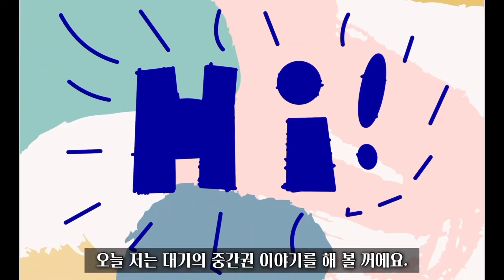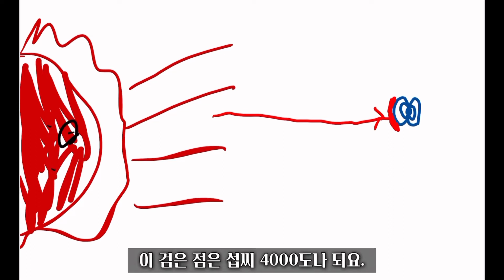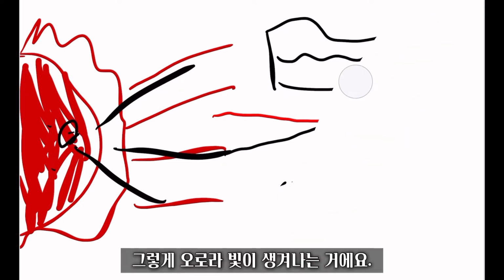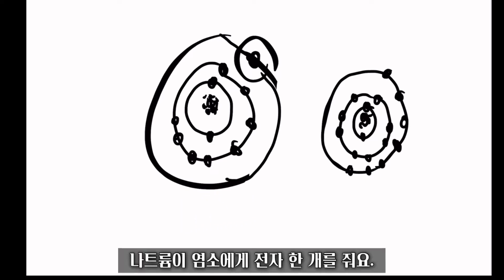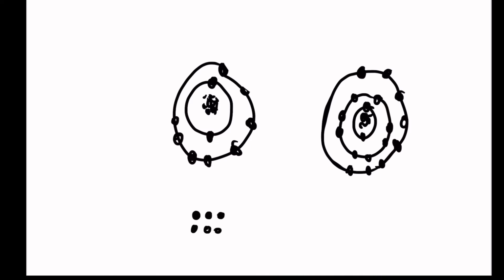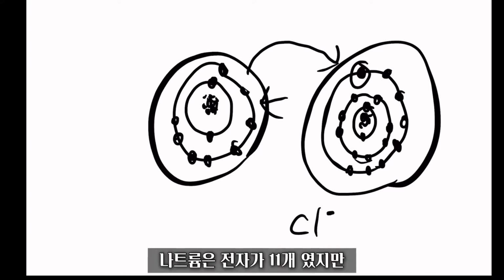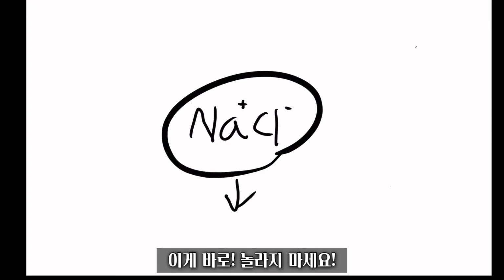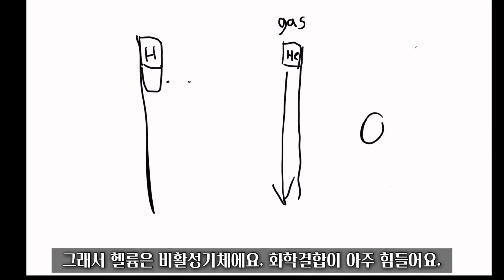[10세] 대기의 중간권, 전하 이야기 (Mesosphere, ions in it)